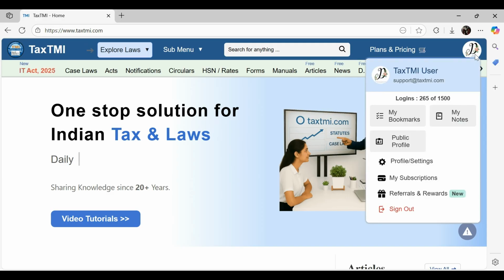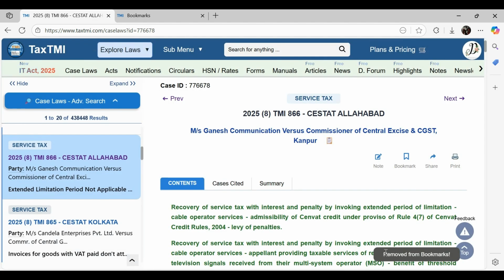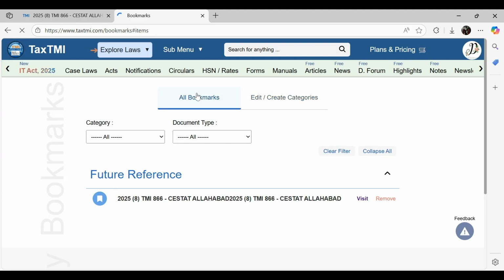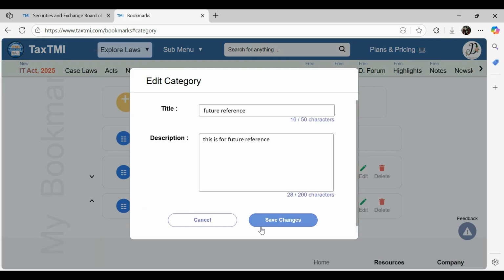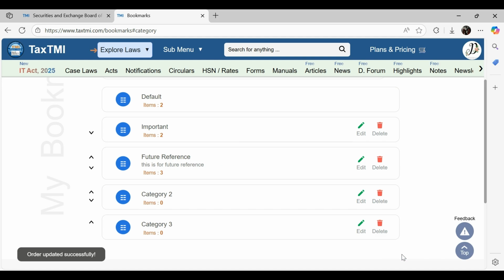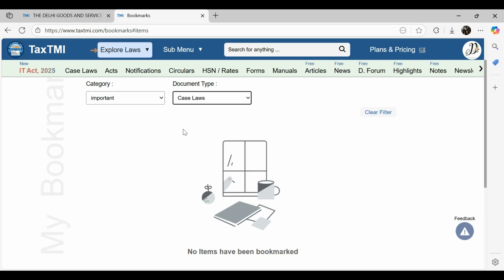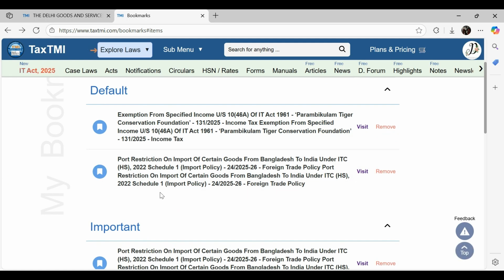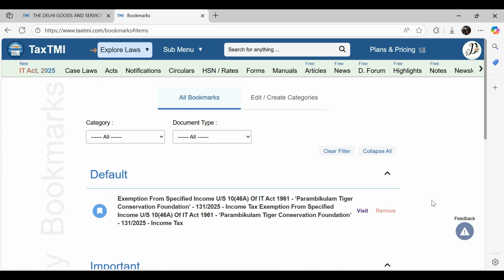Bookmark | TaxTMI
Welcome to TaxTMI, a digital hub of reliable tax and law knowledge and professional insights. In this tutorial, explore how to navigate the new and see how it improves upon the previous version (taxmanagementindia.com).

Key Highlights covered in this video:

   -Bookmark items directly on document
   -Edit/Move/Delete Items
   - Edit/Create categories

Access statutory content, case laws, and regulatory updates with ease